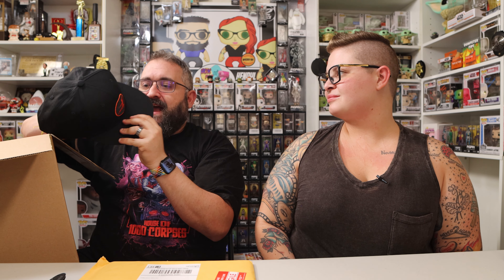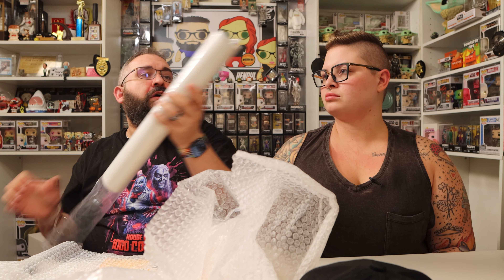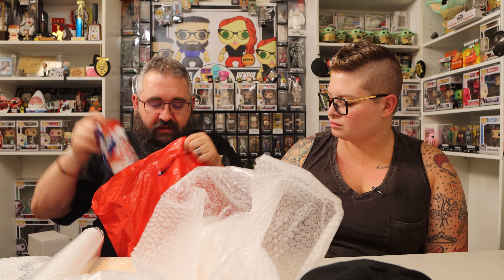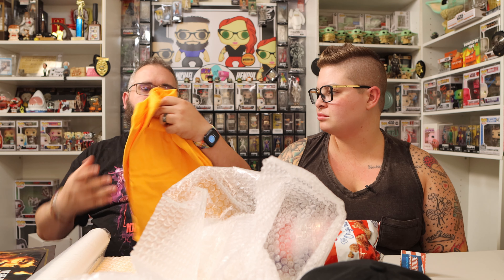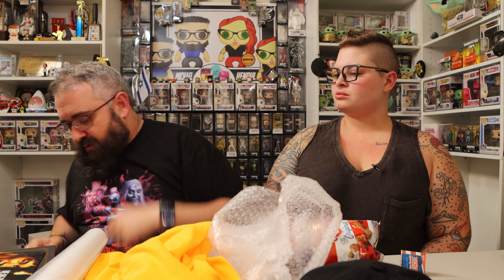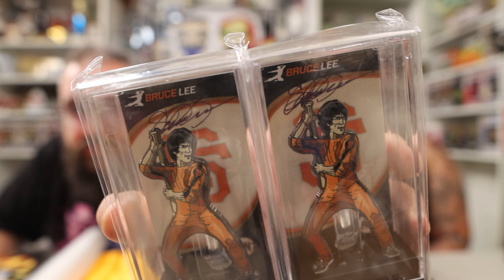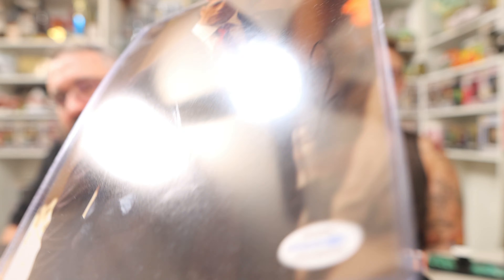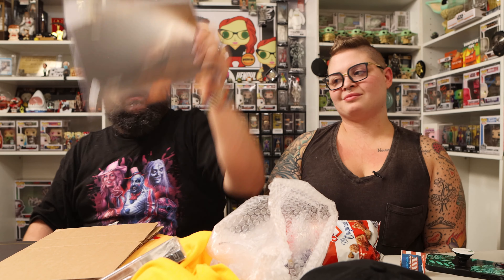Bruce Lee Tribute Night FiGPiN Mystery Box + Outlaw Hobbies Autograph!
San Francisco Giants Bruce Lee Tribute Night FiGPiN

Hope you enjoy this unboxing video featuring a special package sent to us by our mom!

Not USPS?
Box Pop N Beauty YouTube
7561 Crater Lake Hwy 503101